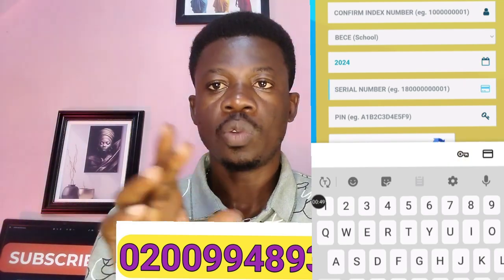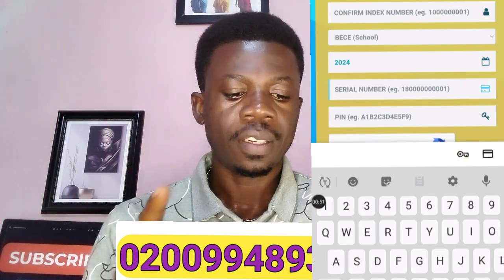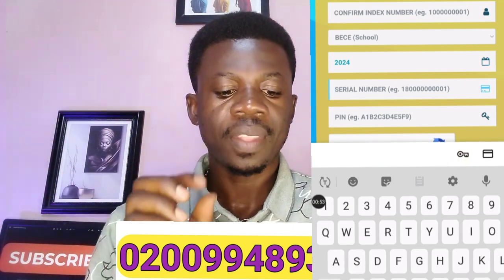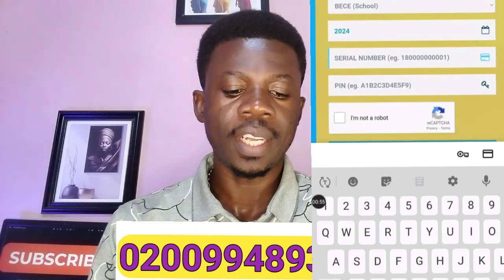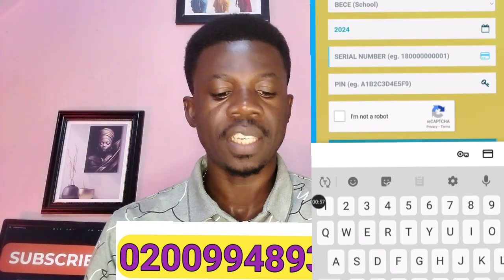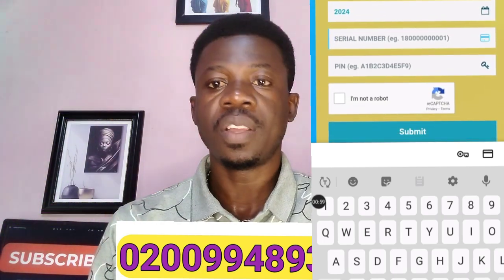How to check BECE/WASSCE results online|2026 BECE results checker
How to check 2024 BECE results online| results checker| vouchers

In this tutorial, learn how to effortlessly check your BECE/WASSCE results online in Ghana. Whether you're a student or a parent, we've got you covered with easy-to-follow steps to access your results from the comfort of your home. Stay informed and ahead of the curve with this comprehensive guide!

 BECE results, WASSCE results, Ghana education, online result checking, Ghana exams, academic success, exam results online.